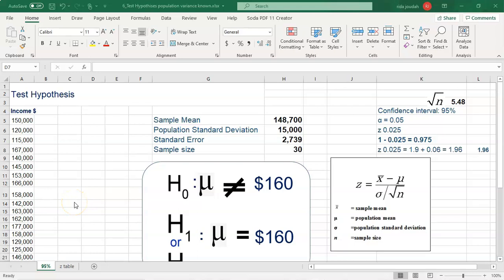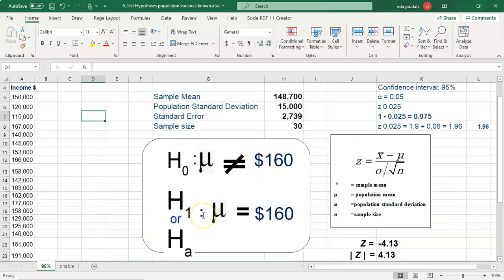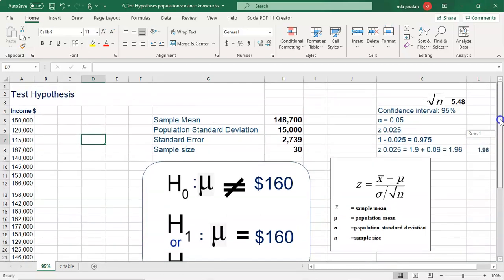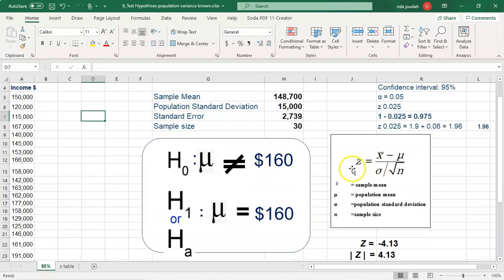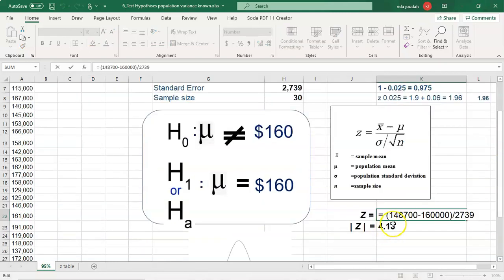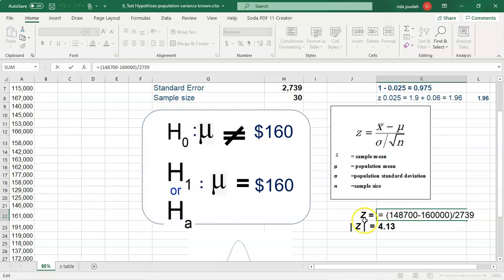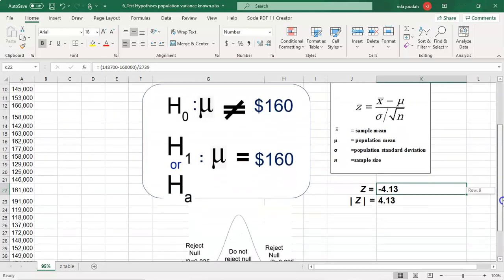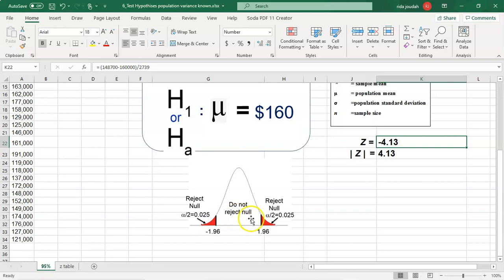How to Perform Hypothesis Testing in Excel